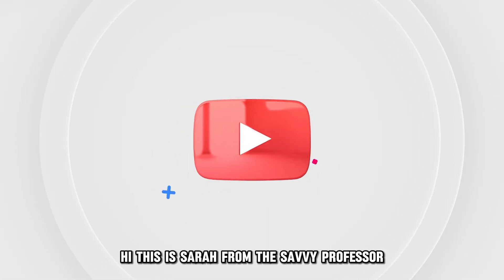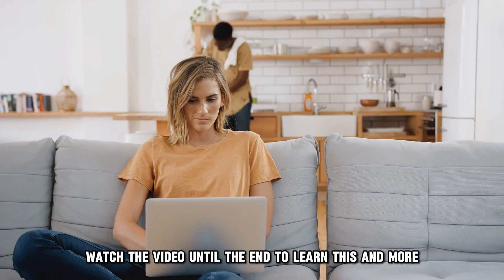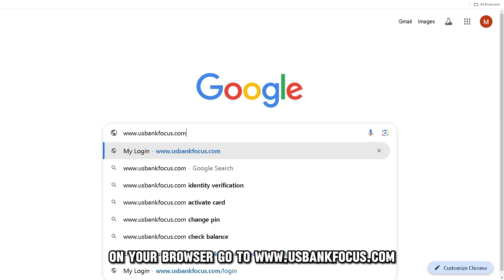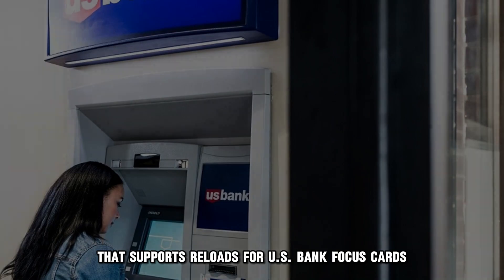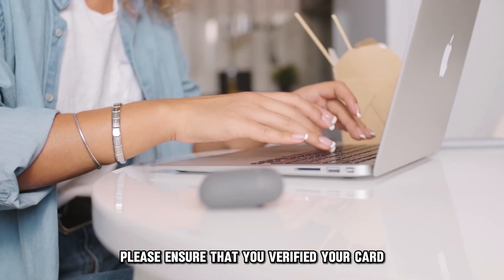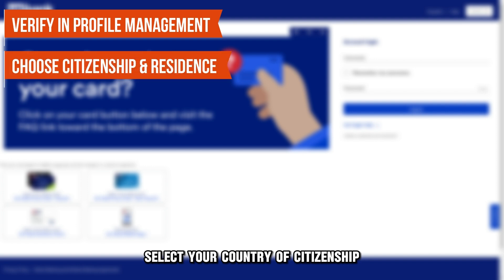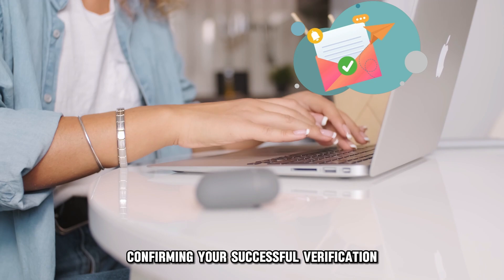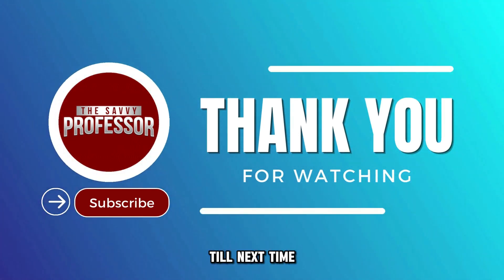How To Add Money To Your U.S. Bank Focus Card (How To Deposit Money To Your U.S. Bank Focus Card)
How To Add Money To Your U.S. Bank Focus Card (How To Deposit Money To Your U.S. Bank Focus Card). In this video tutorial I will show you how to add money to your U.S bank focus card.

Here is a step-by-step process on how to do this:
• Then, use the website to locate the nearest kiosk that supports reloads for U.S. Bank Focus cards.
• Once you have identified one, go to the retailer with your US Bank Focus card and the amount of cash you intend to load into your card.
• Please ensure that you have verified your card before going to load.
• To verify, navigate to the Profile Management section on the website.
• Select your country of citizenship and permanent residence.
• Provide all the required documentation to facilitate the verification process.
• You will get a message confirming your successful verification.